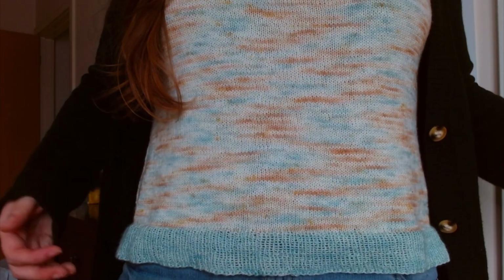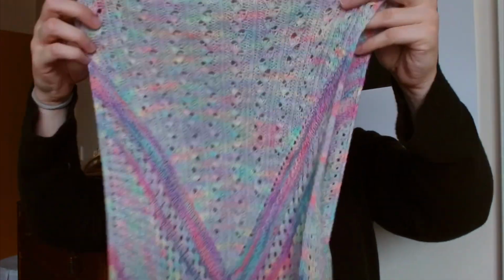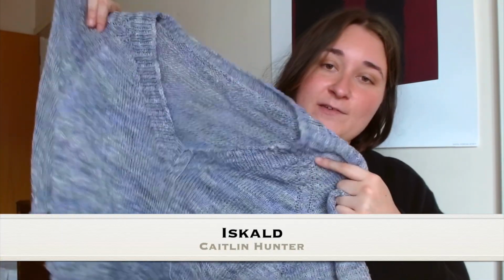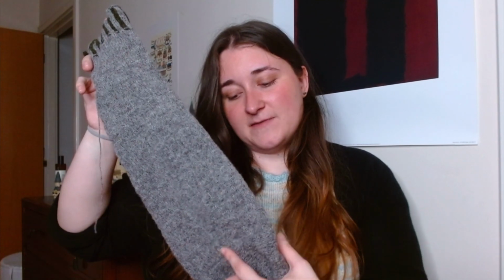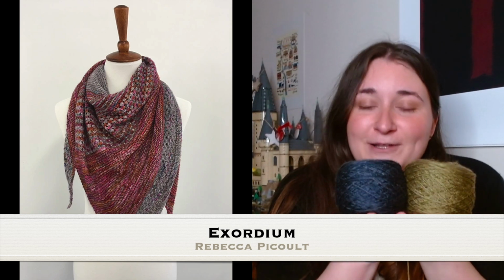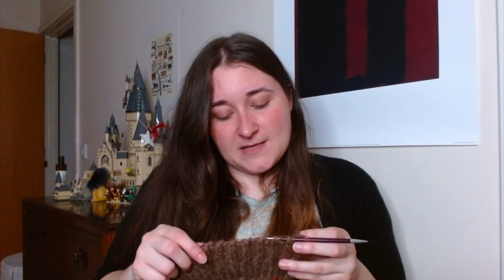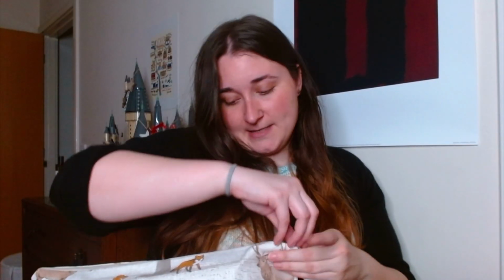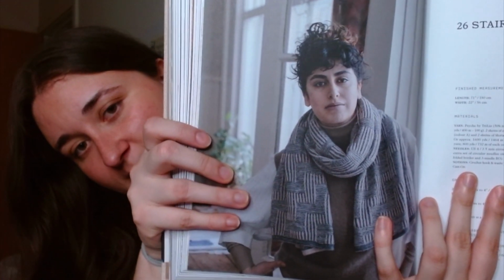Episode 14 - Look At That Yarn - Woodland Cardigan, Fluff Nugget Cardigan - Knitting Podcast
Somehow I’ve managed to finish a lot of projects without casting much on! I filmed this video on Sunday 16th May but struggled to make the time to edit the video before now - got to love doing a PhD during a pandemic.

What I’m Wearing:
Colour Block Boxy Tee - Victoria Lewis
Yarn: Amy March from West Green Loft Yarns and a 50 g mini from Ducky Darlings

Finished Objects:
Gnorbu - Camille Descôteaux
Yarn: Rainbow Reflections (Grey) and Rainbow Drops (Pink) from The Fibre Fox
Wallflower from Truly Hooked

Bluey Amigurumi
Yarn: Ricorumi DK Baumwolle

Gerste - Verena Cohrs
Yarn: Etsuru from Weku Yarn

Socks
Yarn: Black Dragon kuscheliges Drachennest (Cuddly Dragon Nest) from Opal

Helena’s Iskald Sweater - Caitlin Hunter
Yarn: from Purrmaid Yarns

Works In Progress:
Otra Yoke Cardigan - Skeindeer Knits
Yarn: Rust Bucket und Darks Minis von Ducky Darlings Yarn

Woodland Cardigan by Anna Johanna
Yarn: Woolly Mammoth Fibre Co Limited Edition base and Le Petite Lambswool by Biches & Bûches

“Basket” Sweater - Fiber Tales
Yarn: Snældan

Imker - Nele Druyts
Yarn: Mohair Blends from Blacker Yarns

Exordium - Rebecca Picoult
Yarn: Moss and Obsidian from The Fibre Fox

New Cast Ons:
Fluff Nugget - Becky Sørensen
Yarn: Nutiden from Höner och Eir

Trigpoint Shawl MKAL - Maddie Harvey
Mondim 304 (Red) and 203 (Pink/Black) from Retrosaria

New Things:
Projekt Bag from Rectory Crafts

Dystopic Fibres

Laine Magazine 11

52 Weeks of Shawls